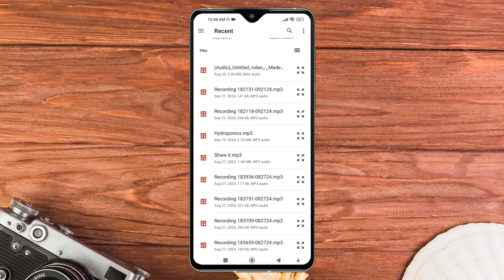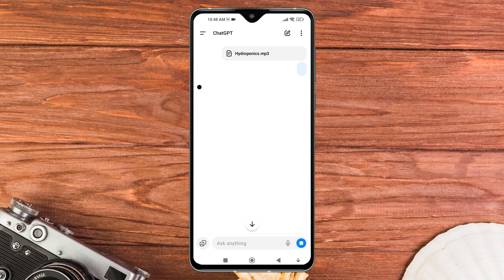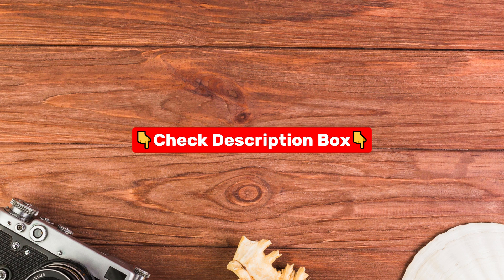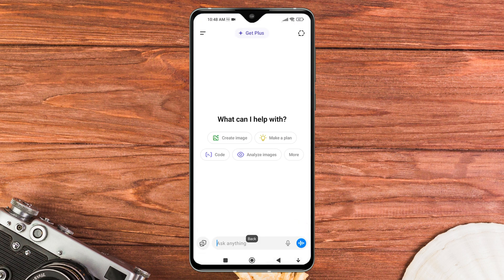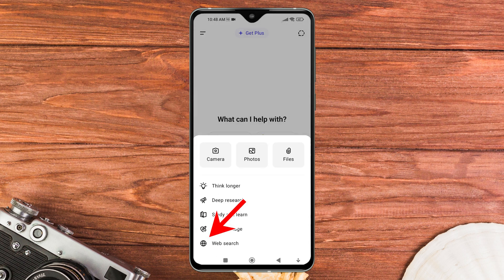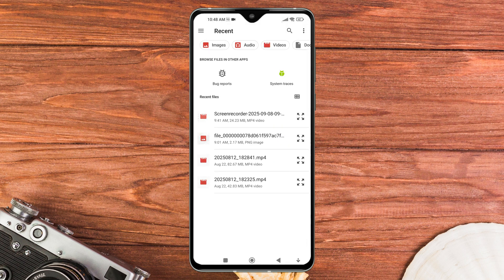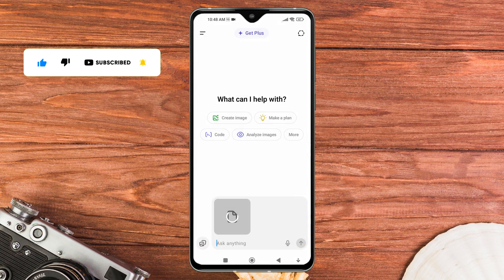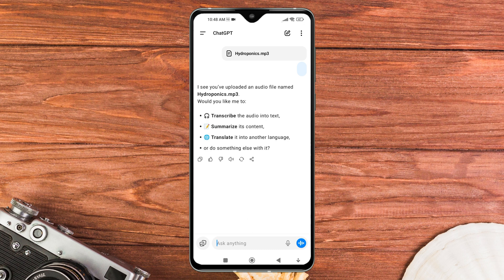How To Upload Audio Files To ChatGPT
Today, I’ll show you how to upload audio files to ChatGPT in just a few easy steps.

If you’re looking to change your upload audio to ChatGPT, you’re in the right place.

Uploading audio files to ChatGPT means adding an audio recording (such as MP3, WAV, or M4A) from your mobile device or computer into a ChatGPT conversation.

Once uploaded, ChatGPT can process the audio content, allowing you to interact with it just like you would with text or images.

ChatGPT can analyze audio to provide transcriptions, summaries, or even extract specific details from the recording.

This makes it an incredibly useful tool for converting spoken content into text, understanding complex information, or generating insights from interviews, lectures, podcasts, and other voice recordings.

ChatGPT will then process the file, and you can ask questions, request a transcript, or get summaries of the audio content.

Audio files in a foreign language can be transcribed and translated, helping learners understand pronunciation, vocabulary, and sentence structure.

Uploading audio files to ChatGPT transforms spoken content into a readable, searchable, and actionable format. It is a powerful tool for learning, research, content creation, and accessibility.

This Video Includes:
⟡transcribe audio to text with chatgpt
⟡summarize audio books using chatgpt
⟡how to add audio to chatgpt